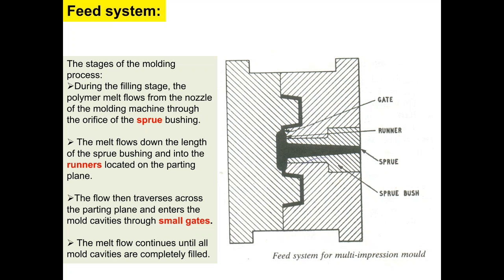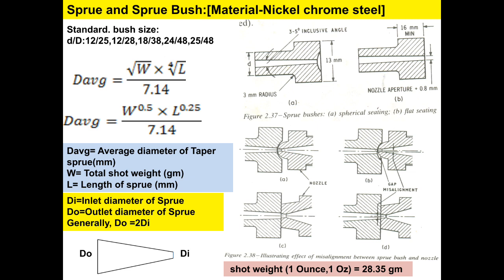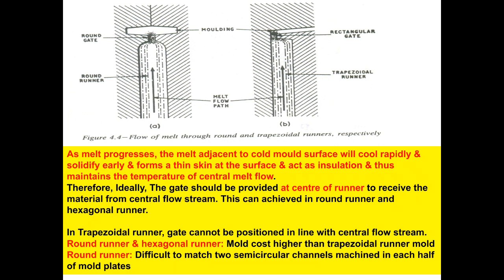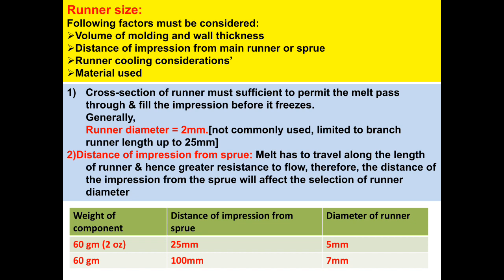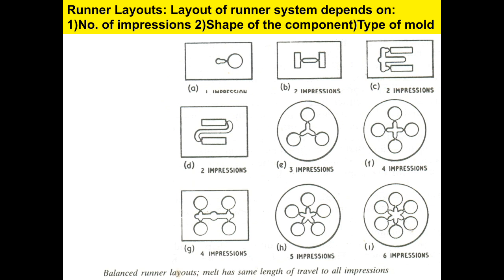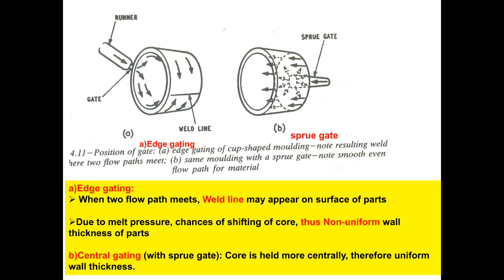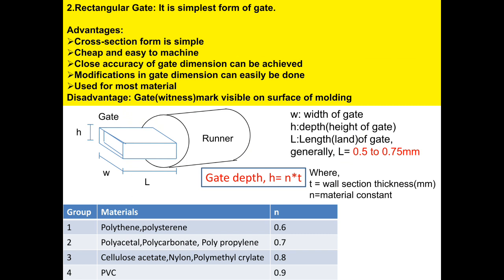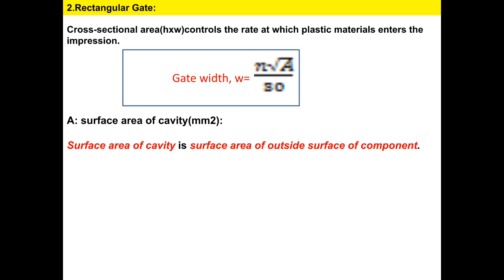Feed System of Injection Mold